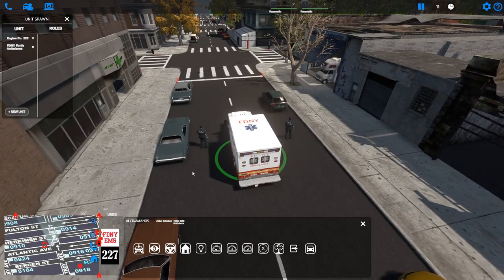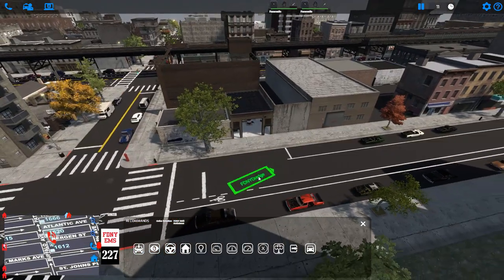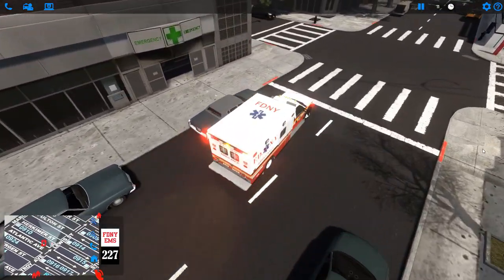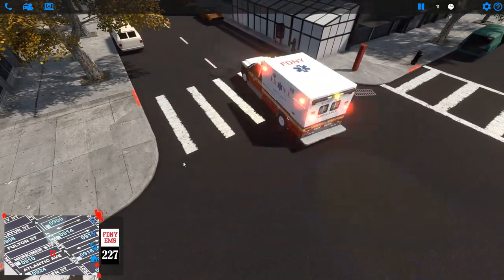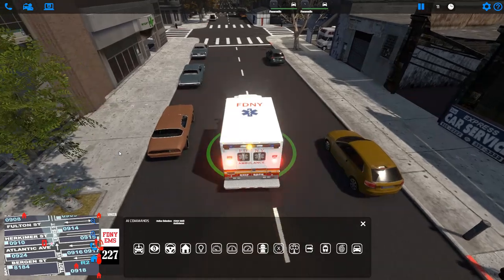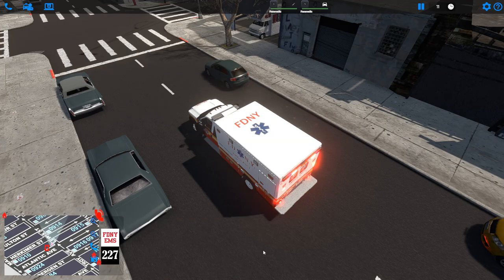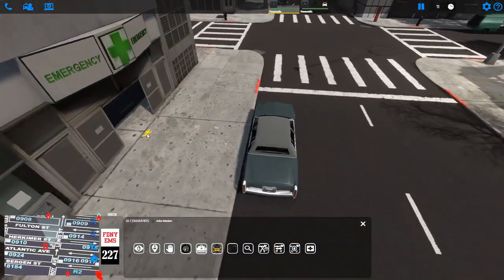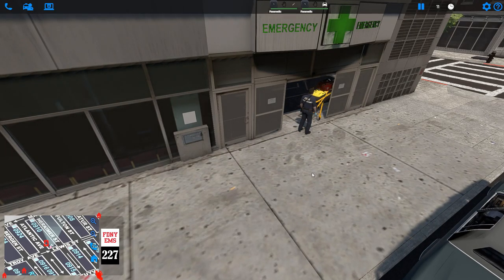EmergeNYC AI Update Speed Tutorial - 05 EMS AI